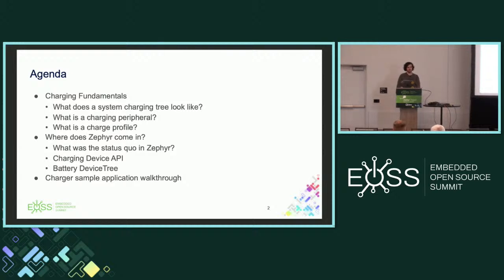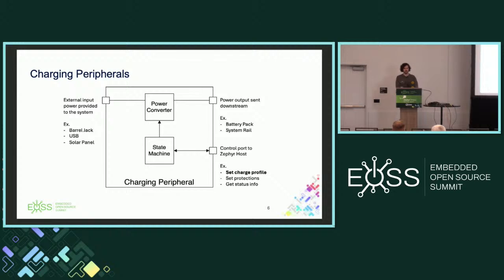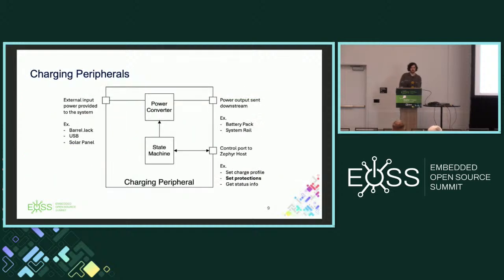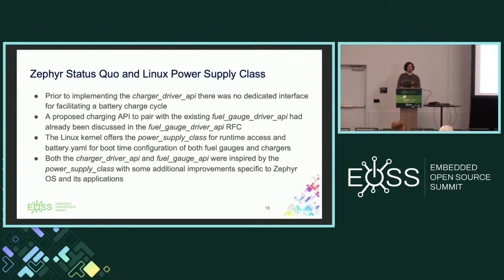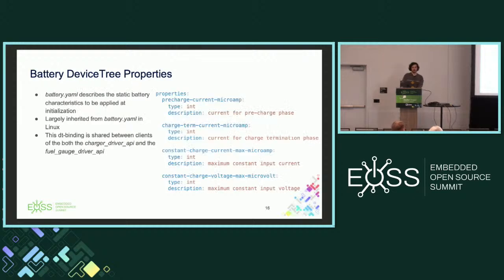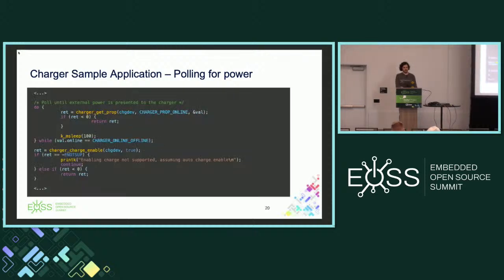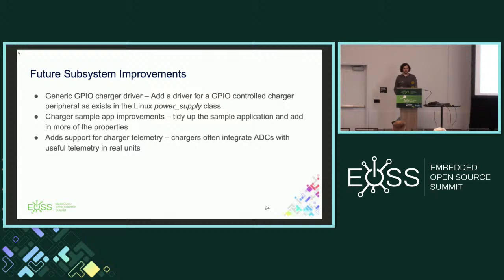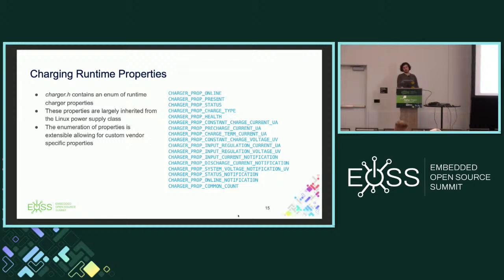EOSS 2024 - Zephyr Developer Summit - Room 433 - Live from Seattle, WA